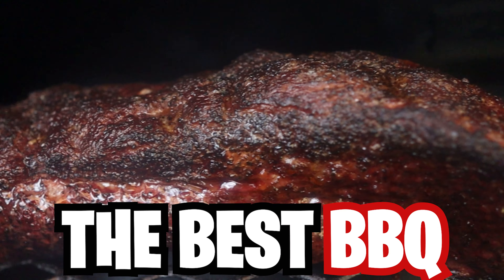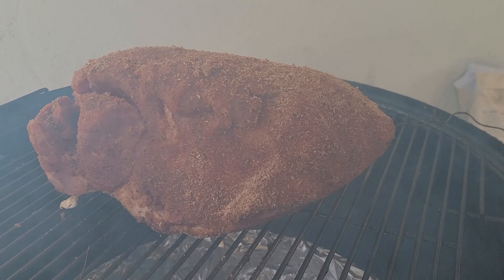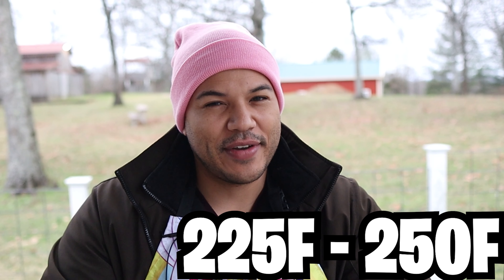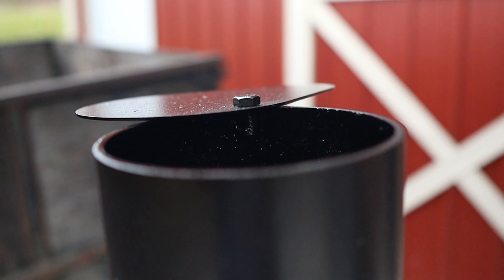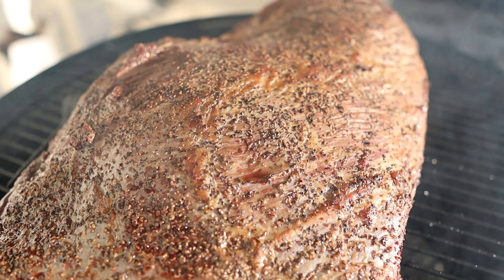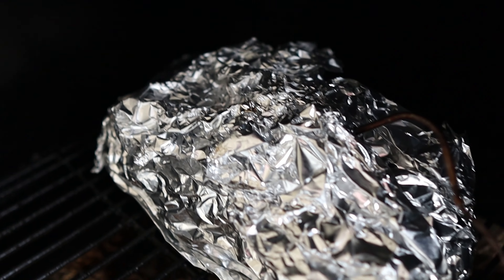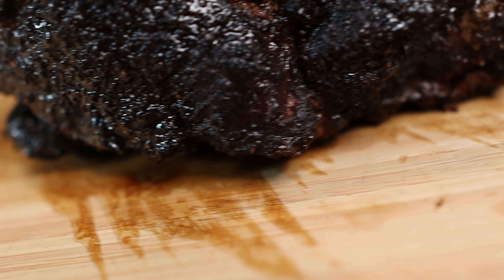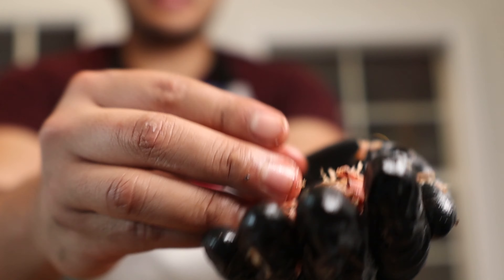Do Offset Smokers make the Best Pork Butts?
I smoked a Pork Shoulder on my Old Country Pecos Offset Smoker to determine if it produces a superior Pulled Pork compared to a Weber Smokey Mountain (WSM). Who is the BBQ King? Let's find out!

Check out @MadScientistBBQ video on Pork Butt (the method I used in this video, and in general, what I typically use):

Shout out to @RaleighSmoke  (I will never pronounce your name correctly 😂 ) for the suggestion on the fire rack check out his channel here for great BBQ content:

//THE BEST TASTING PROTEIN POWDER IN THE WORLD! HTLT SUPS

Chapters:
0:00 What is the Pork Butt Test?
0:15 Boneless vs Bone In Pork Butt & Prep
1:40 WSM Versatility
2:12 Clean Fire, TBS, Offset vs WSM
3:40 Wrap & Fire Managment Woes
4:16 Look at that Bark 👀
4:45 Pork Shoulder Breakdown